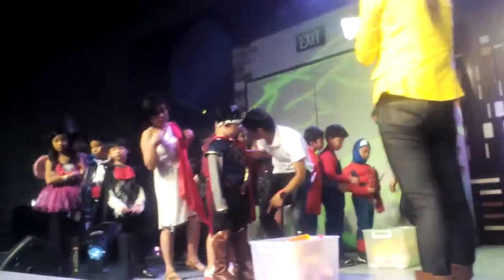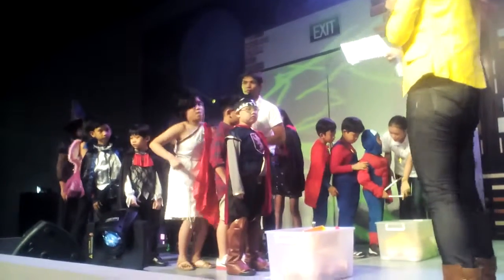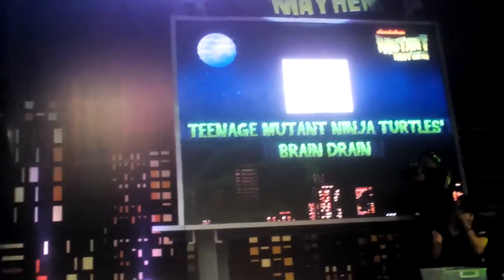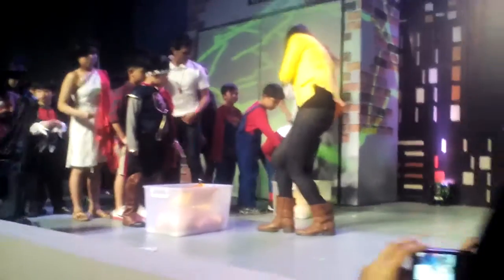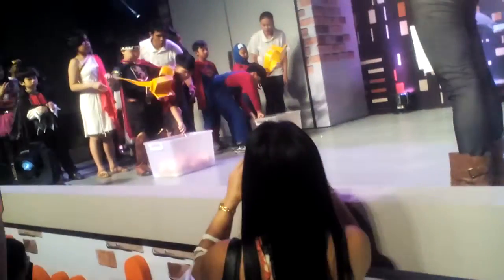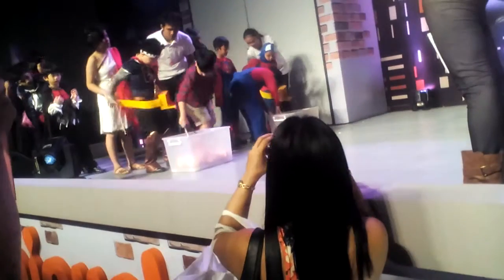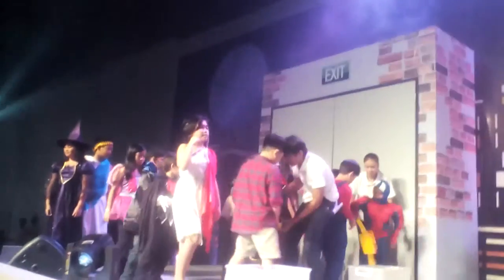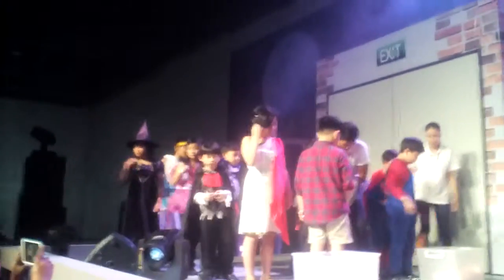MUTANT MAYHEM CONTEST PARTICIPATION